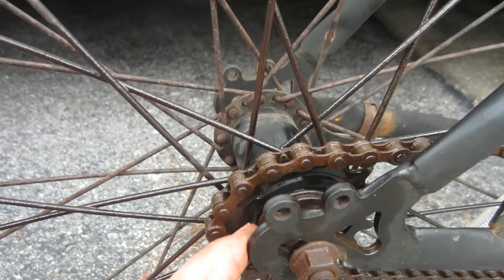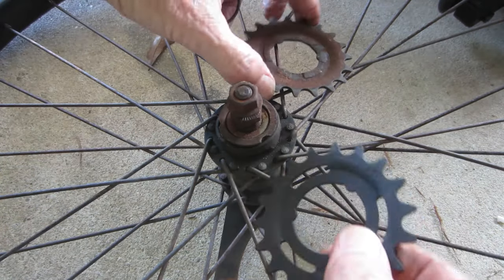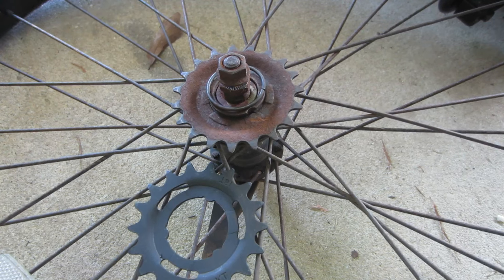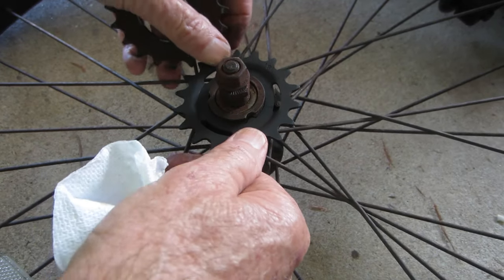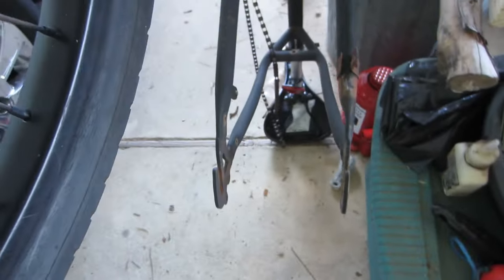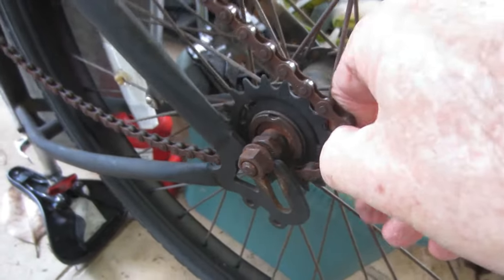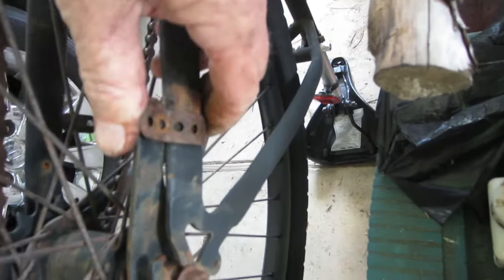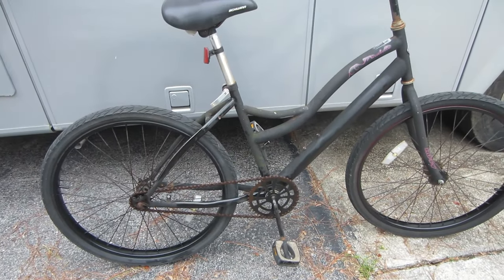REGEAR YOUR SINGLE SPEED BIKE - Change Rear Sprocket Gearing Cogs from 19 tooth to 18 tooth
EASY MODIFICATION - Easier Riding from Your Single-speed Bike / Change Rear Sprocket Change Cogs 18 tooth